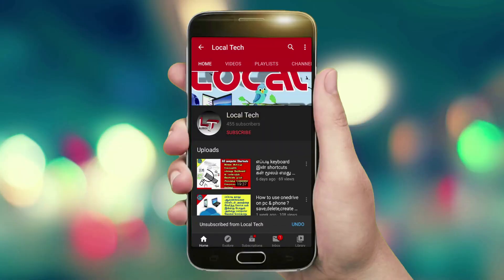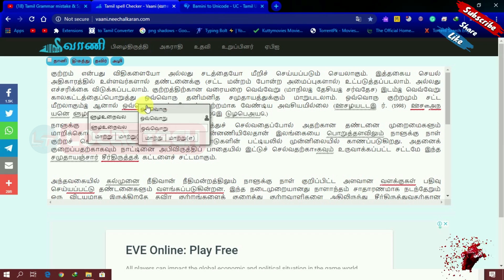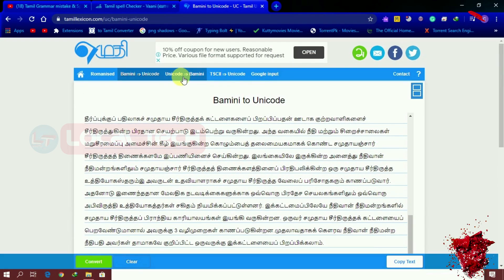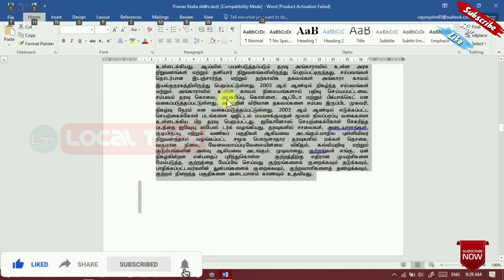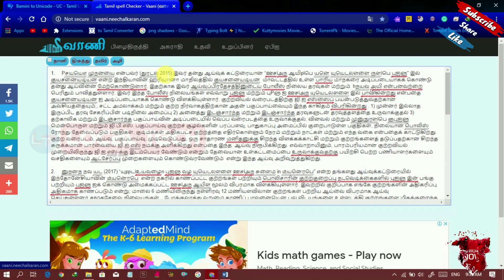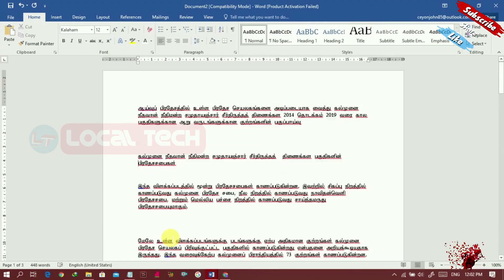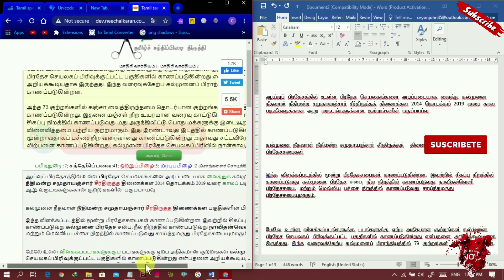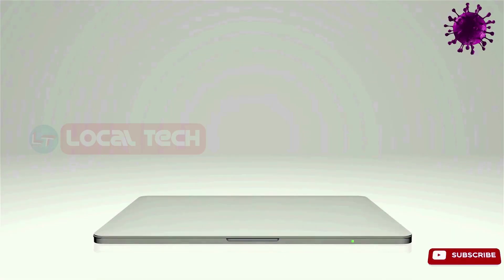Type பண்ணும்போது எமக்கு ஏற்படும் தமிழ் எழுத்து பிழைகளை எவ்வாறு இலகுவாக திருத்துவது ?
இந்த காணொளியில் எவ்வாறு நாம் தமிழில் விடும் எழுத்து பிழைகளை திருத்துவது என்று பார்க்கப்போகின்றோம் ..

We make lot of Mistakes while typing a document and we get confused. Here is an handy Command that makes you feel better. You can check your tamil spelling mistakes in these 2 website, in this video we are going to check our grammer

Tamil spelling and grammar check in ms word
Tamil checking spelling and grammar automatically in ms word
how to check Tamil spelling and grammar in ms word
how to disable spelling and grammar in word
spelling and grammar check in ms word in tamil
ms word in tamil
ms word tamil tutorial
ms word 2013 tamil tutorial
ms word 2013 tutorial in tamil
ms word 2016 tutorial in tamil
ms word 2019 tutorial in tamil
Spelling mistakes
Spelling mistakes checking